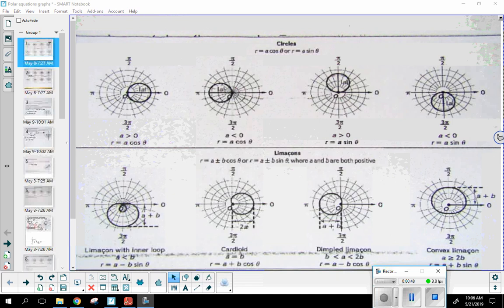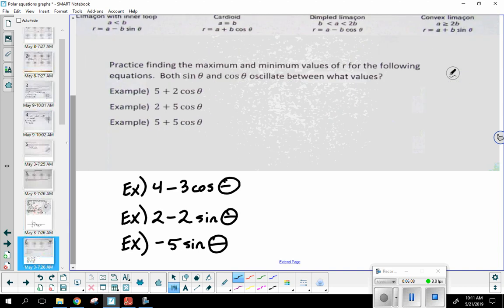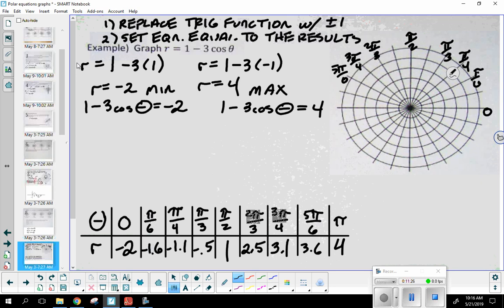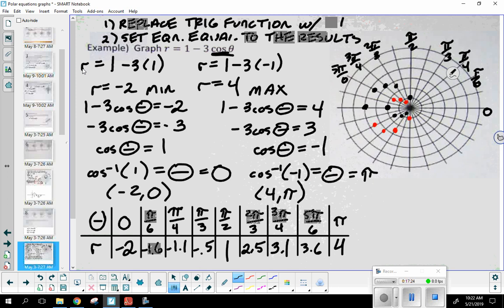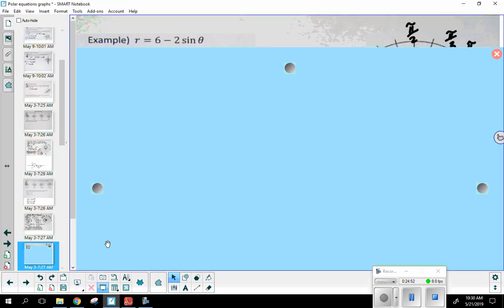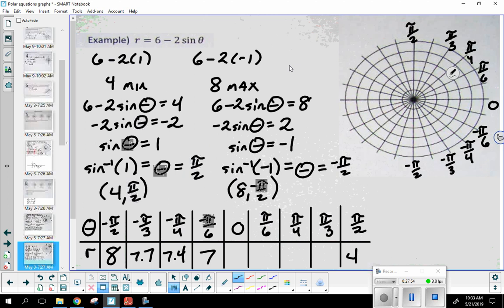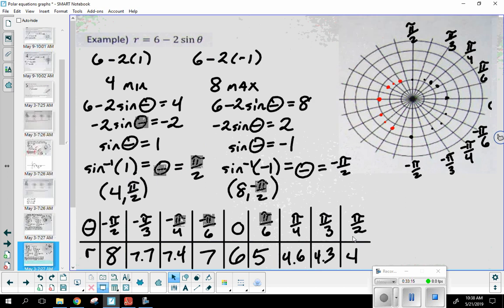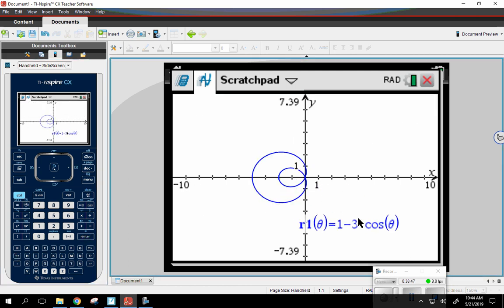Polar equations lesson part 2 5 21 19